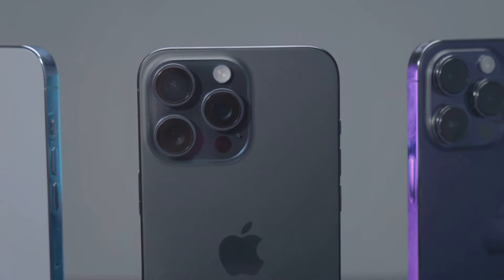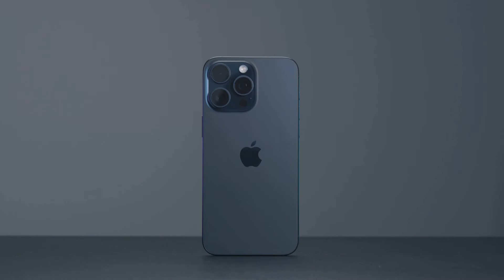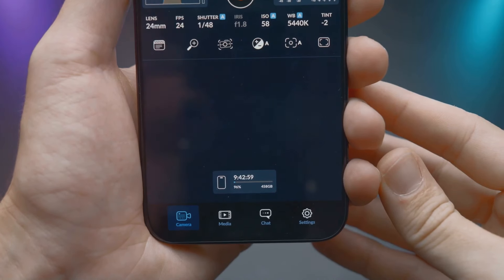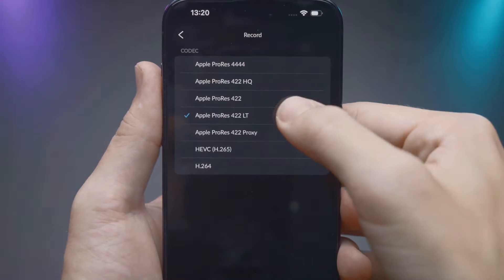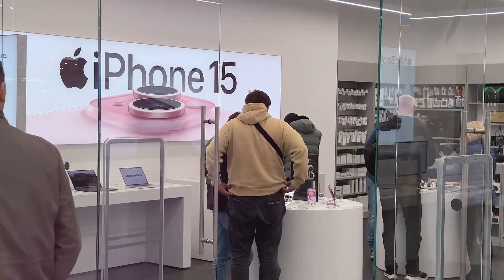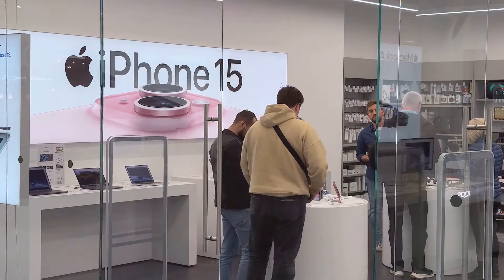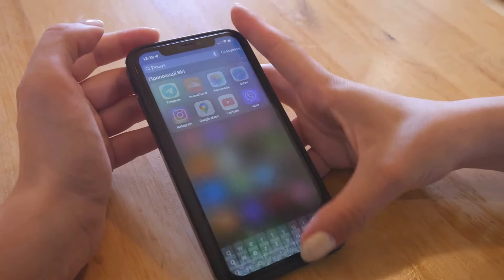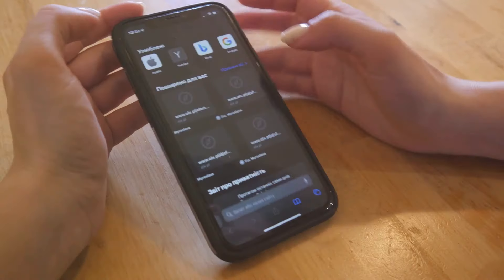iPhone 16 - MAJOR Flaws!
I'm a tech enthusiast with years of experience! Find out more at JSLXMD.com